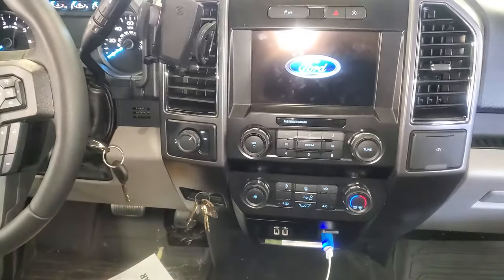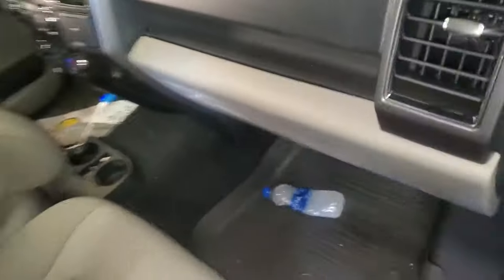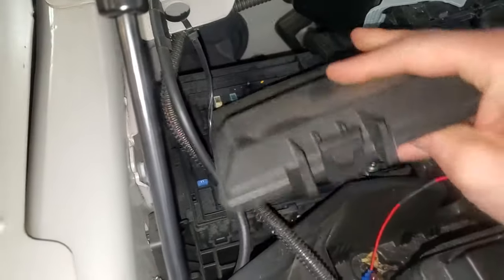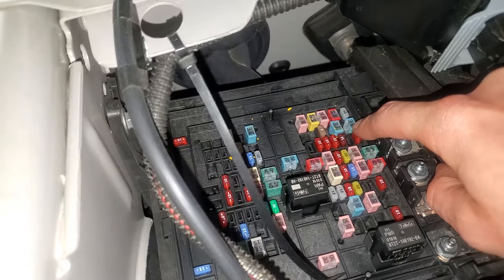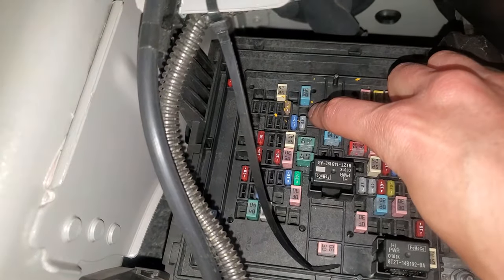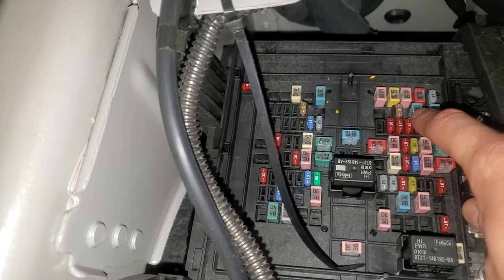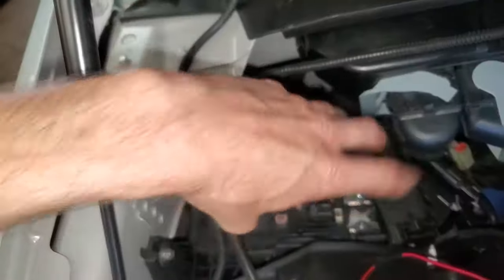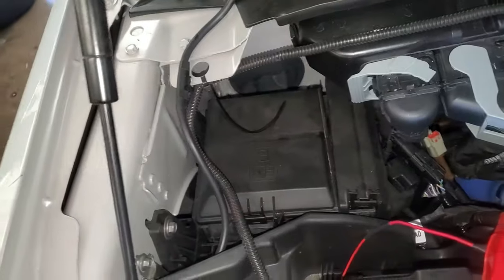2019 F150 Power Point Fuse Location